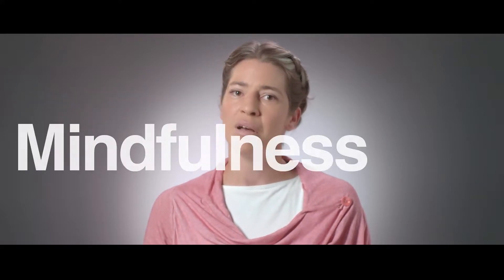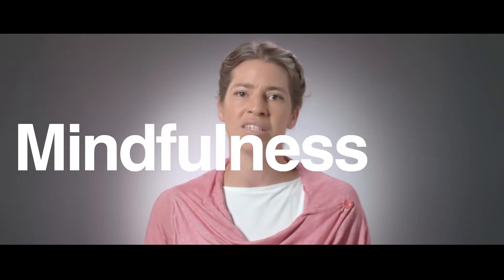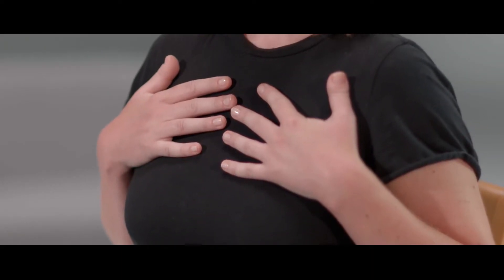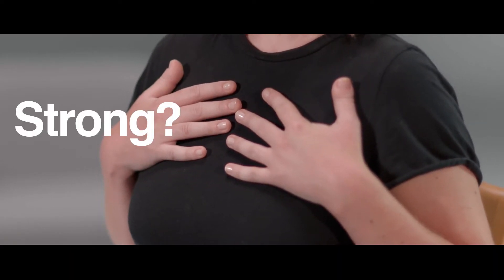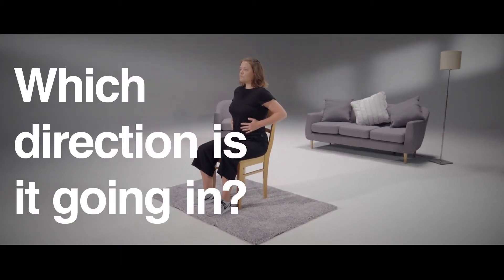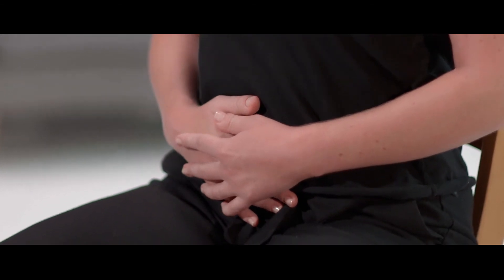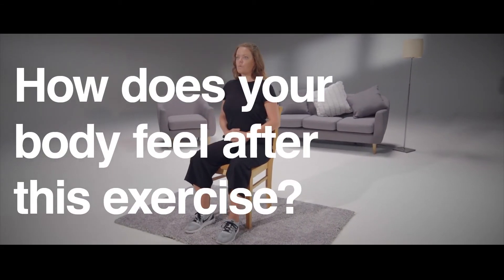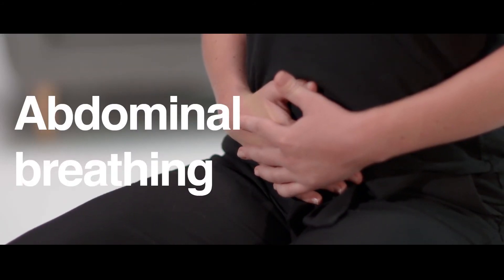Mindfullness - PAH patient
Mindfullness exercises for PAH patient